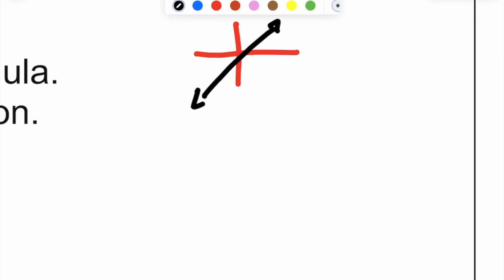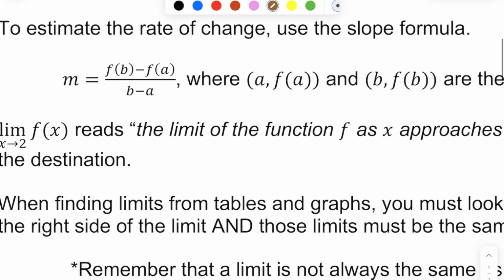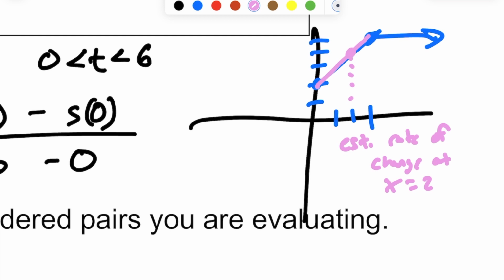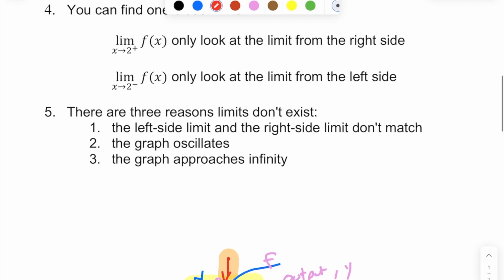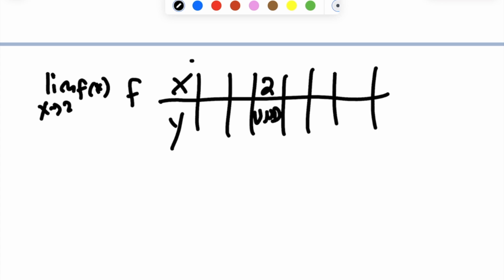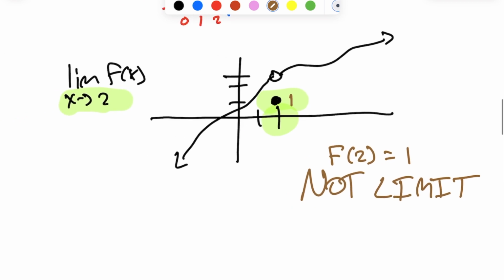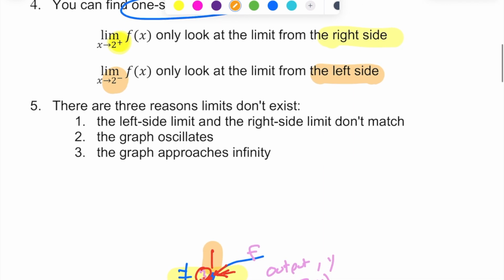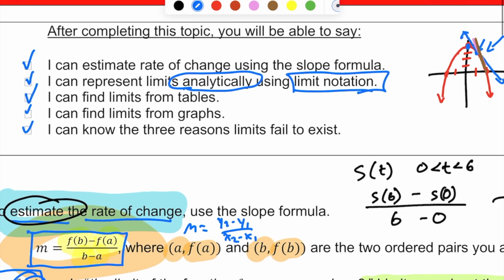AP Calculus 1-1 to 1-4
In this lesson, we will learn limits, limit notation, and finding limits from tables and graphs.